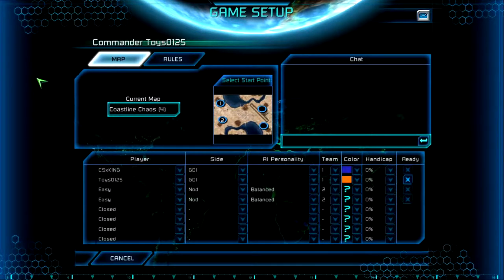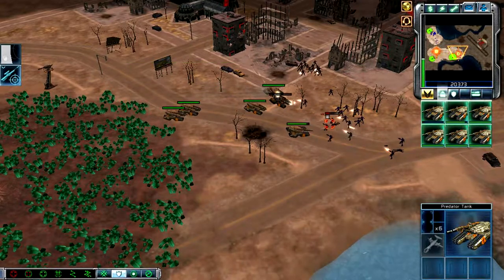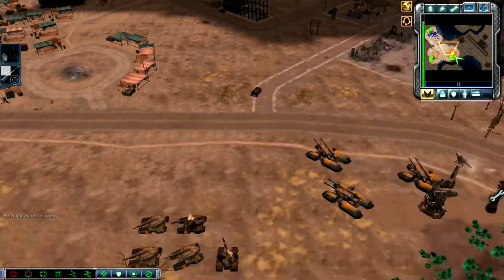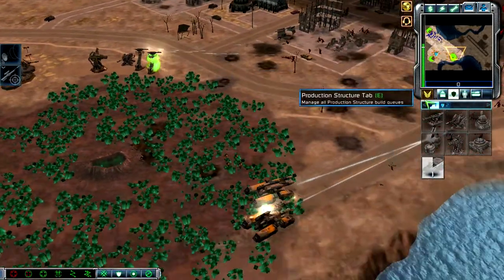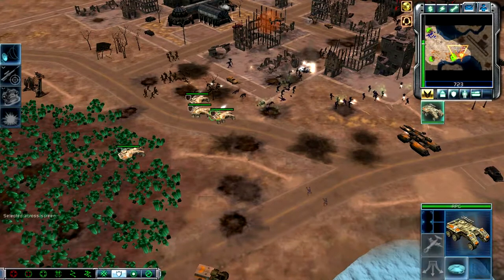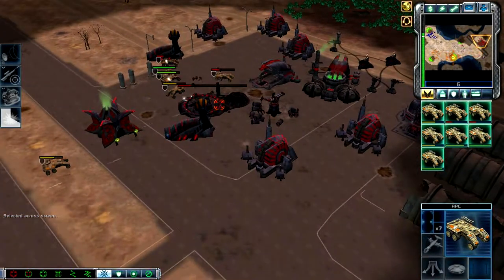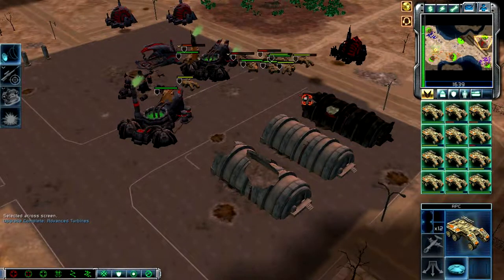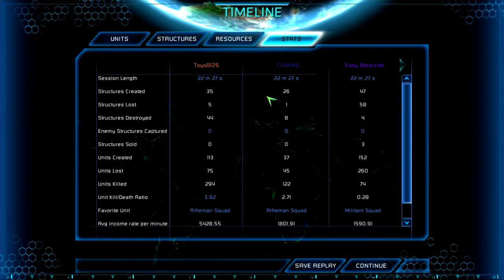Command and Conqer 3 Random Games Ep1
Some Random games sorry for the late upload didn't feel like uploading.
Hey this is a game me and my friend bentenz5 have been doing he also has a youtube channel ; he does some cool videos go check him out and if someone from the years to come and see this you are awesome to look at the past and don't make the same mistakes.
Computer Specs
APU-AMD A6-6310 APU with AMD Radeon R4 Graphics
RAM-8GB
OS-Microsoft Windows 8 (build 9200), 64-bit